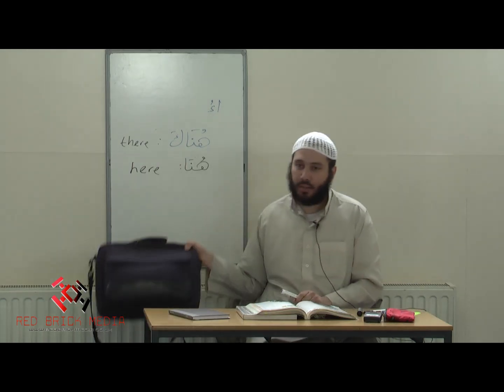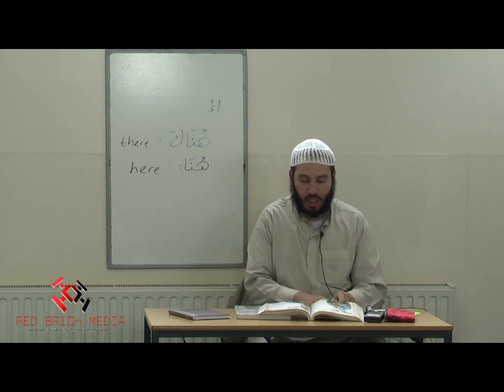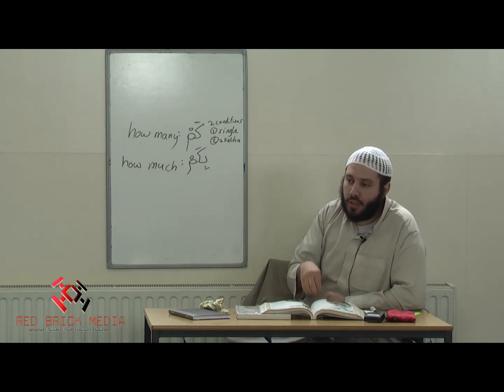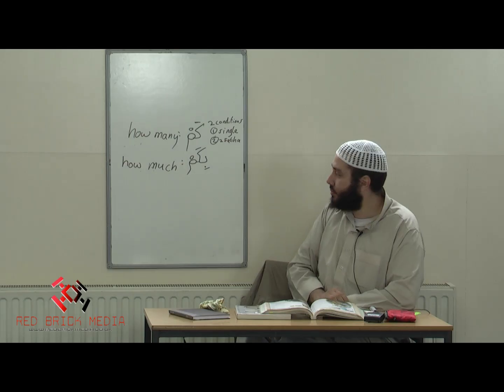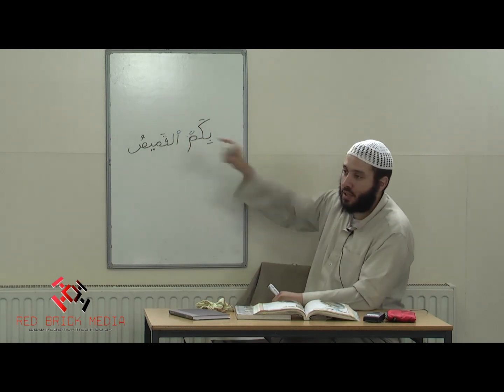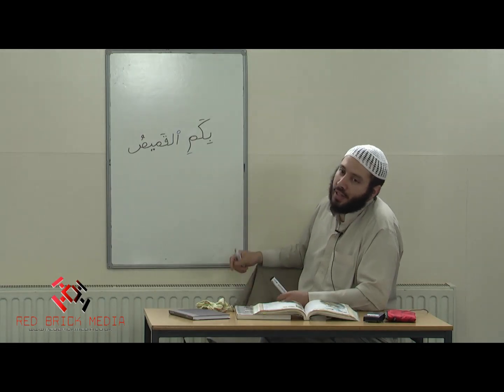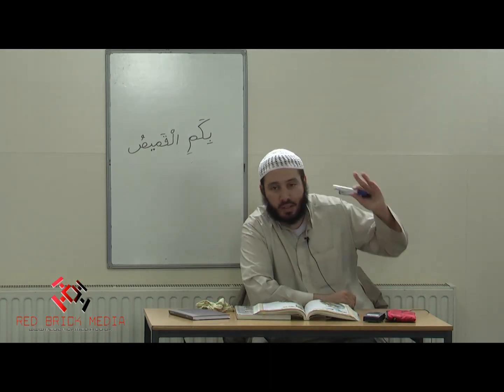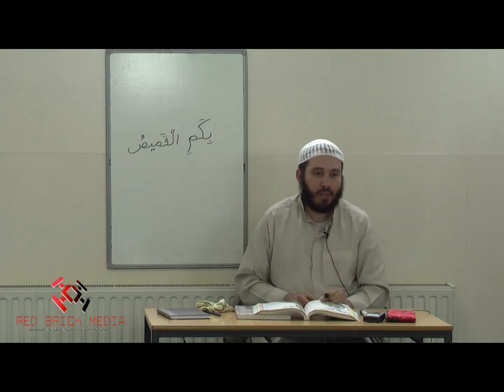Al-Arabiyyah Bayna Yadayk by Ustadh Abdul-Karim Lesson 26